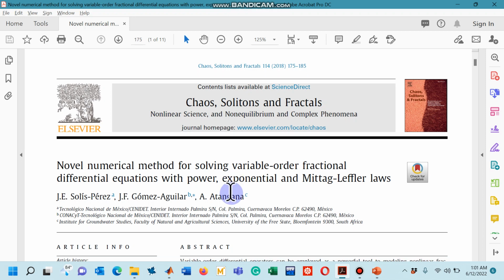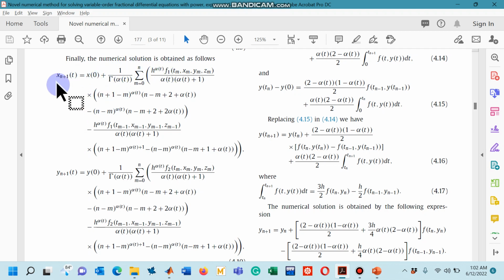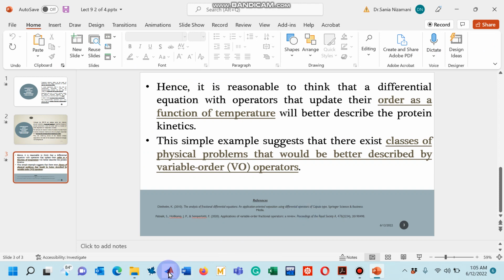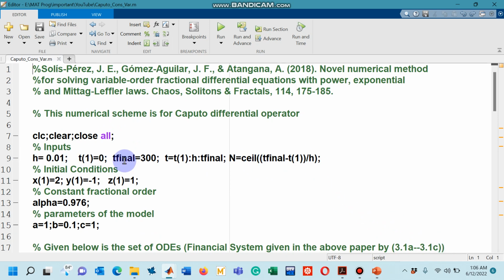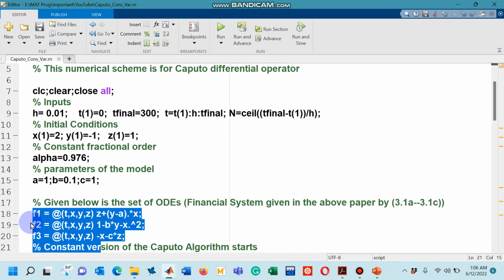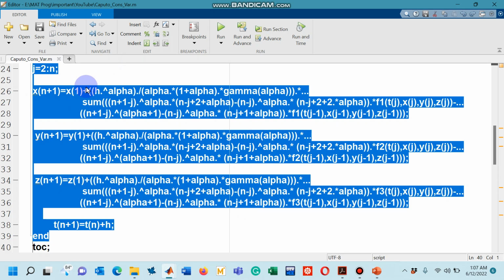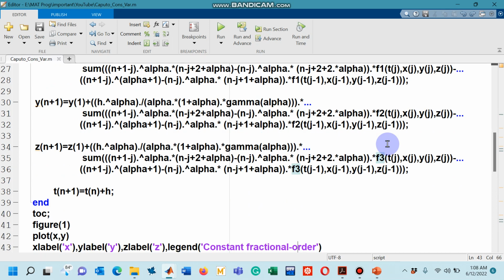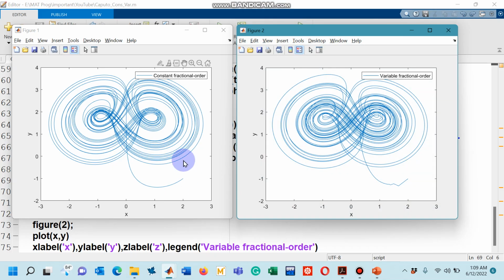Lecture 09: 2 of 4 MATLAB code for Liouville-Caputo with Fractional Variable Order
This lecture belongs to the field of Fractional Calculus. In this lecture, I have discussed a MATLAB code for a numerical scheme to simulate a nonlinear system of ordinary differential equations under Liouville Caputo Fractional Derivative Operator with variable order taken from the research paper titled "Solís-Pérez, J. E., Gómez-Aguilar, J. F., & Atangana, A. (2018). Novel numerical method for solving variable-order fractional differential equations with power, exponential and Mittag-Leffler laws. Chaos, Solitons & Fractals, 114, 175-185."